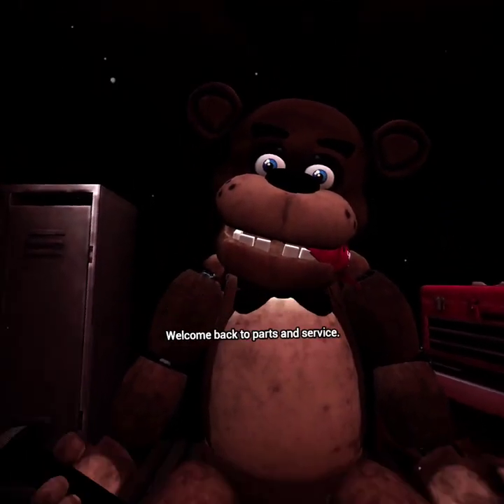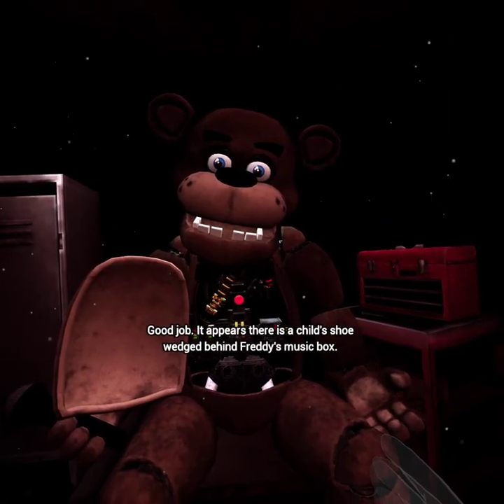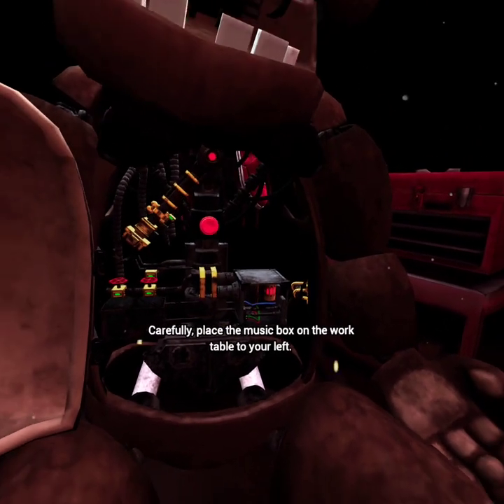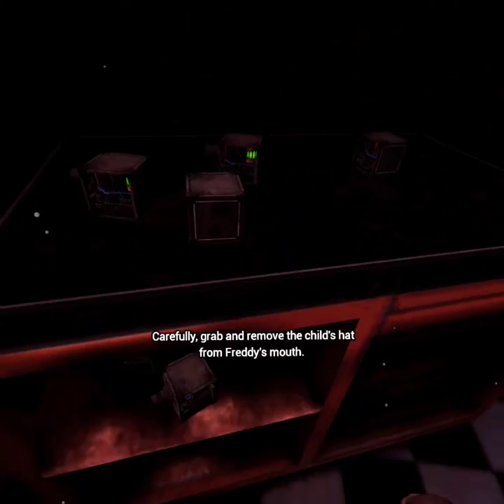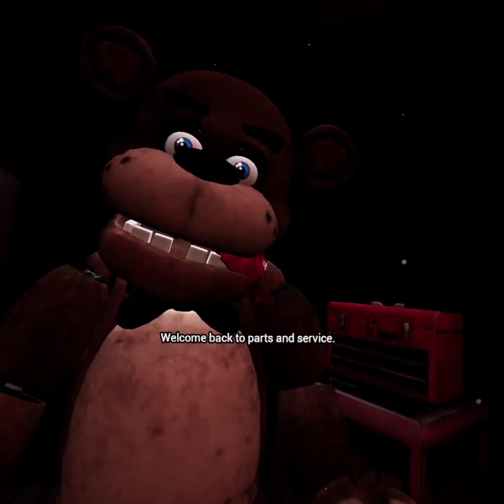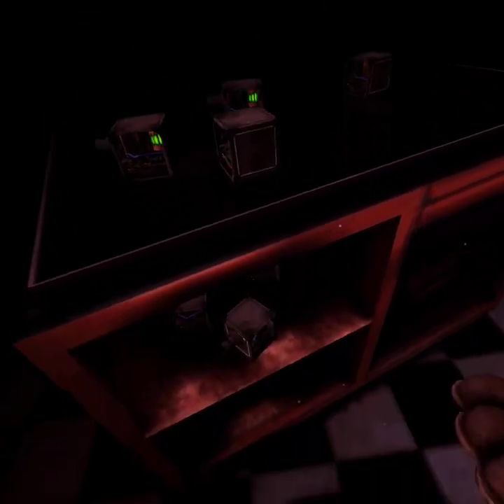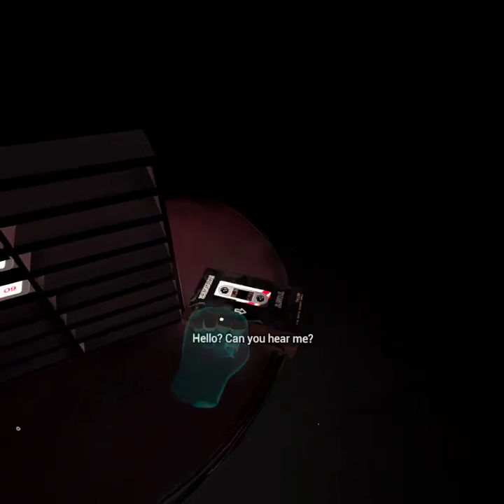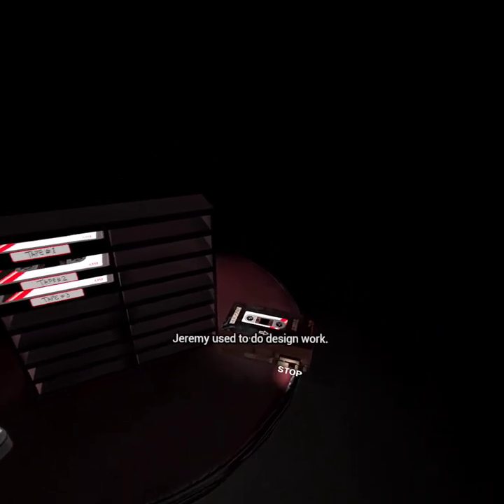FNAF help wanted parts and service freddy me stuggling + tapes 1-4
discord server join